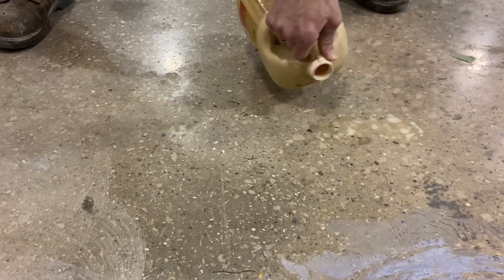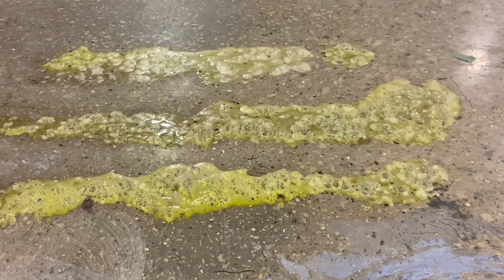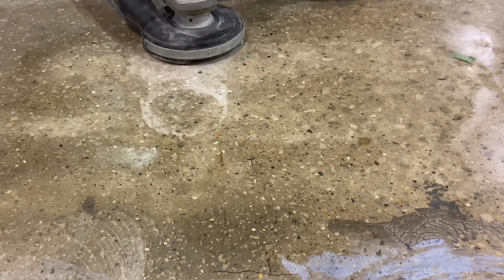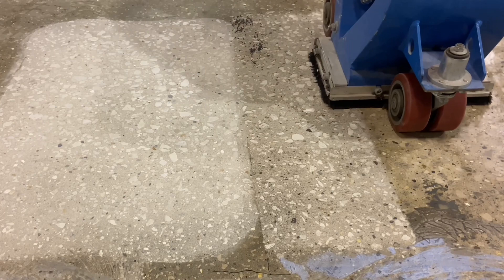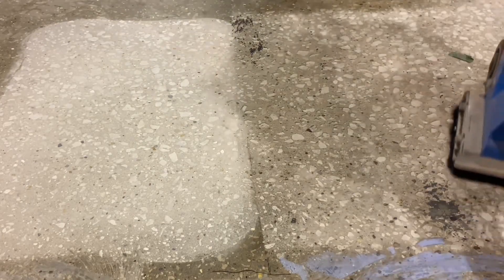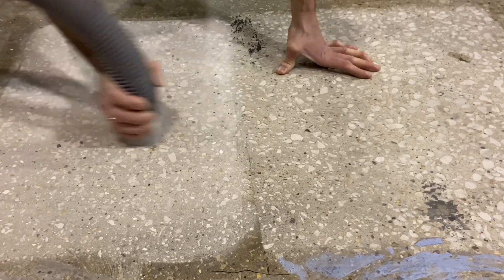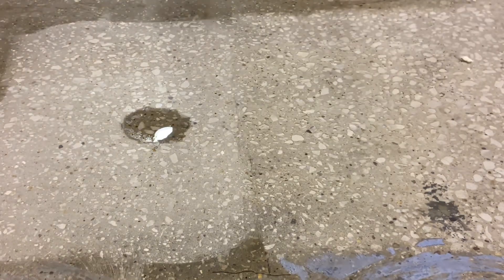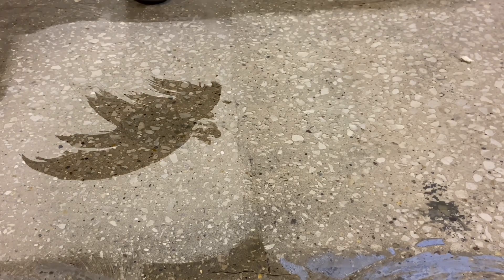How To: Concrete De-Dusting for High Performance Coatings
Concrete is absorbent when clean and bare. It’s the nature of the material due to sand, cement, and air voids. A simple test to verify surface absorbency is to apply a little water. If the surface darkens, it’s absorbent. While this test fails to indicate the floor is clean of dust or other contaminants, it’s at least a start that any film forming sealers aren’t present. With regard to porosity and absorbency rates, there are more sophisticated methods to verify this. Failing that, a process known for cleaning surface pores of dust is the next best thing.

The video documents the difference in absorbency after a grind and vacuum, shotblast, and de-dust. While the video also covers damaged concrete preparation, most interesting is the difference in how much more absorbent an already “clean” surface can be made. The only difference is the dust that’s been fully removed.